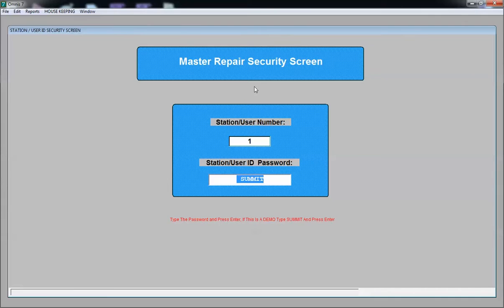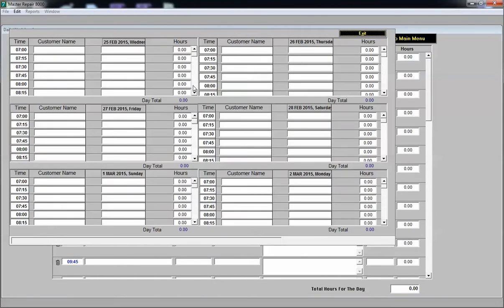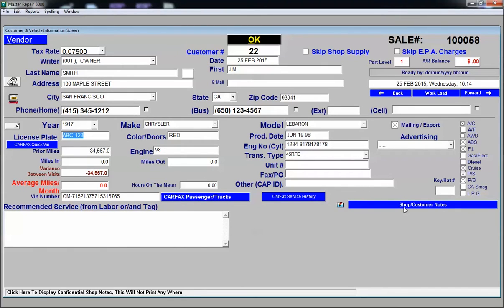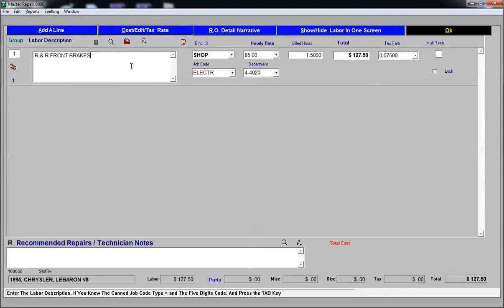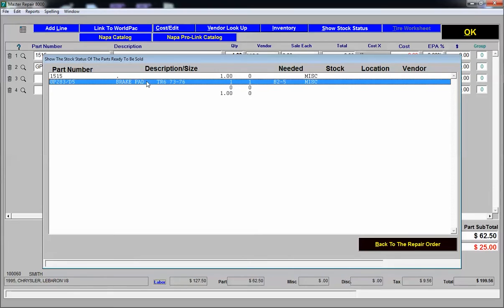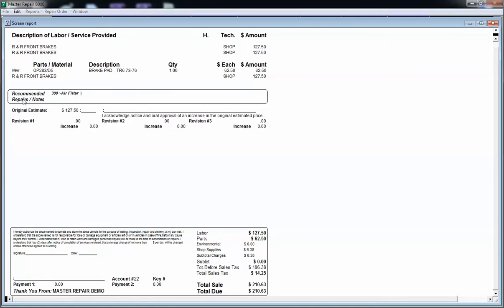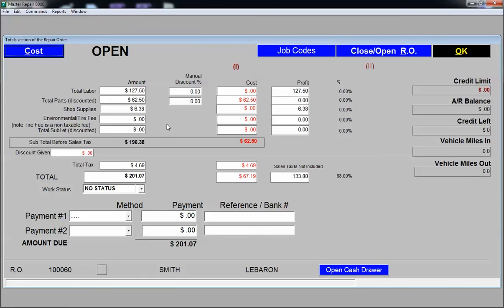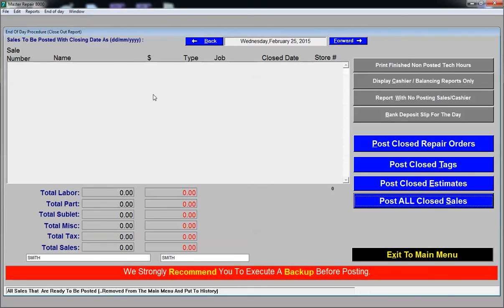Master Repair Demonstration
The Engine of Your Success

From inventory control to on-the-spot invoicing, our software has everything you need to manage your automotive business quickly and efficiently Check out our